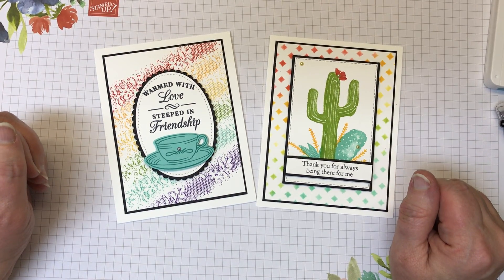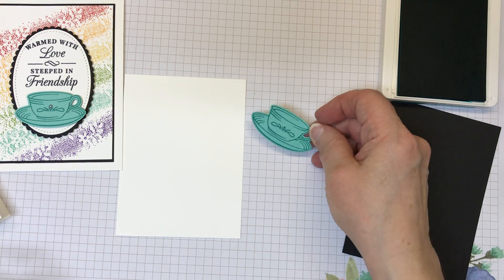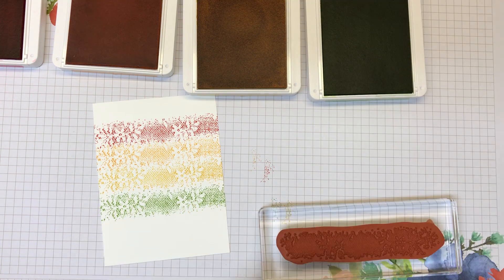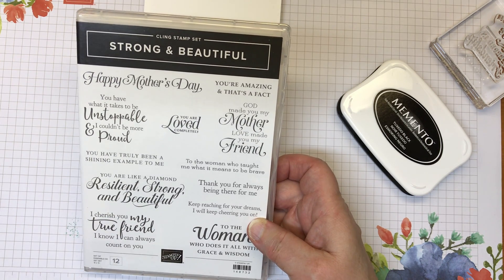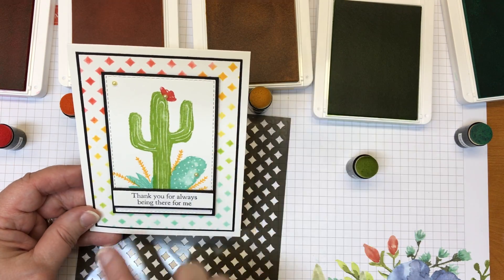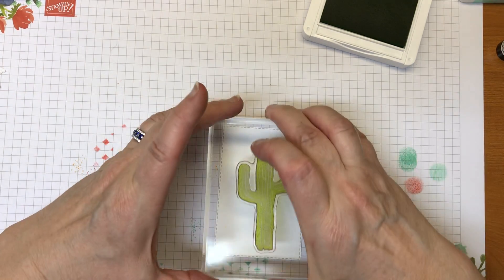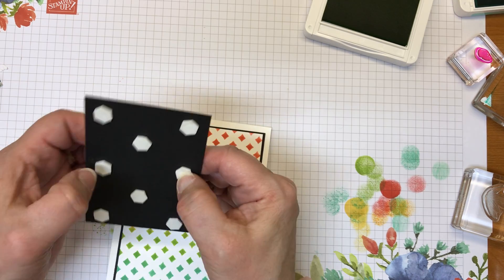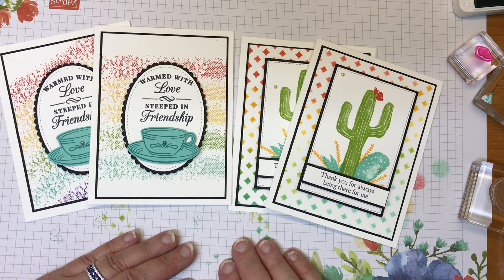Rainbow Background Technique Cards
A video demonstrating twi techniques on creating rainbow background cards. Such fun, cheery cards meant for any occasion. Within the video, I incorrectly included the stamp set Strong & Beautiful as retiring. It is in fact carrying over to the new catalog.